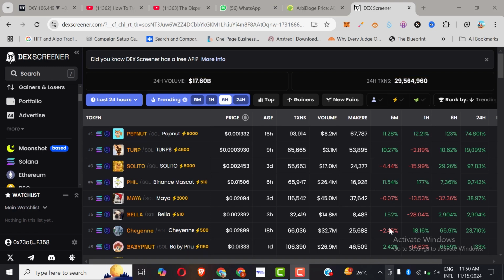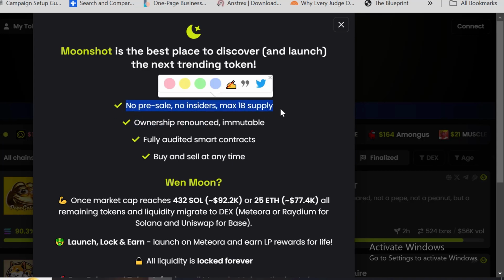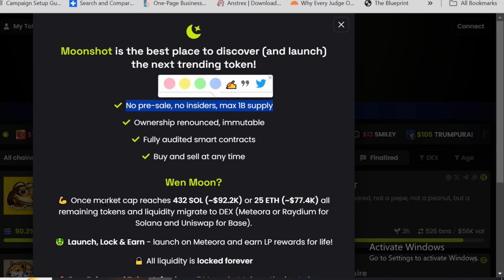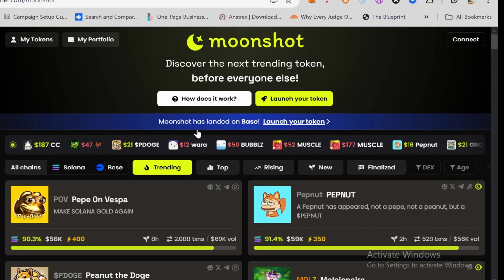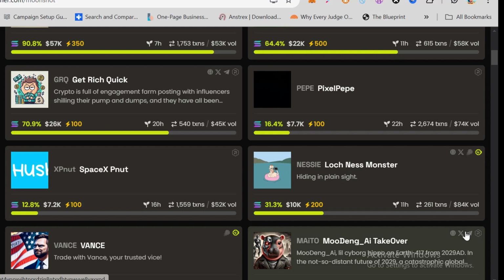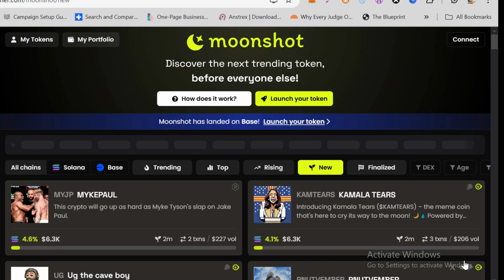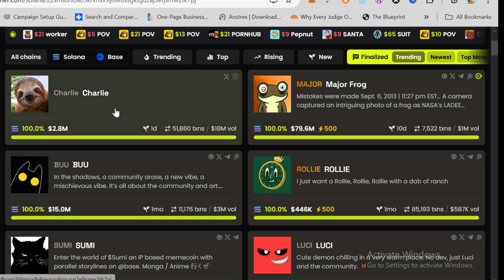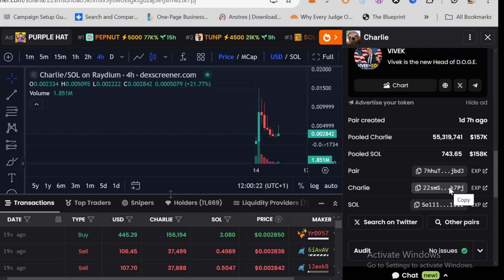Moonshot Dexscreener Tutorial (How To Use Moonshot Step By Step)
In This Tutorial i will show how to use Moonshot on Dexscreener and how to find the 100X Memecoin on Moonshot